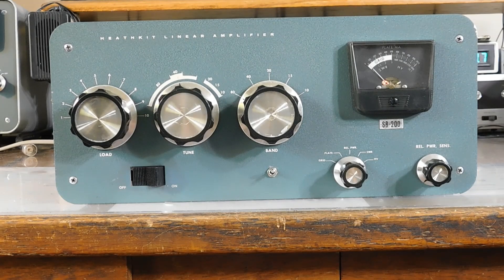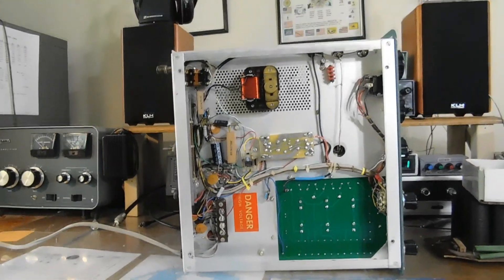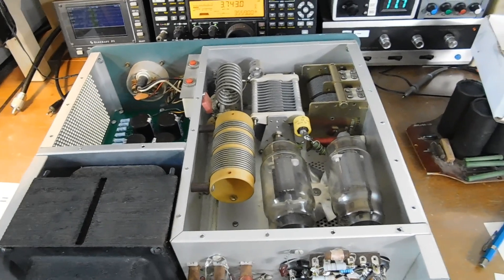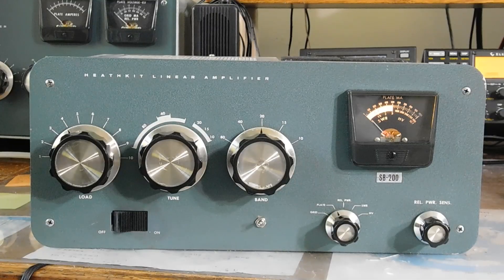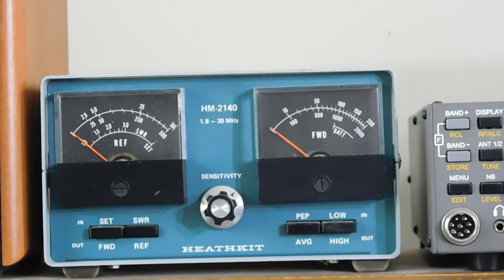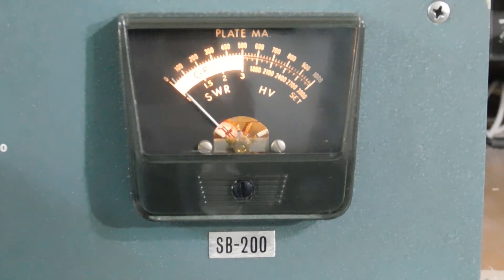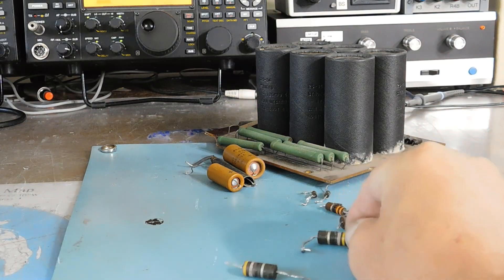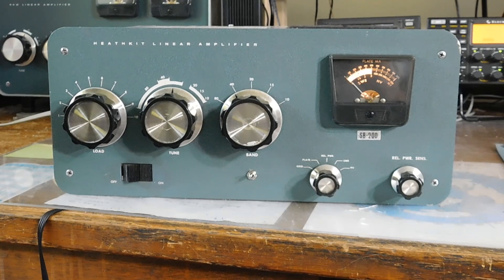Heathkit SB-200 Amplifier Project, Part 2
SB-200 back on the air and working well.